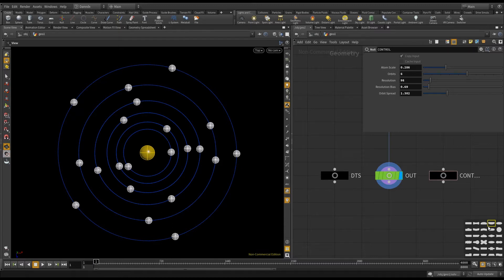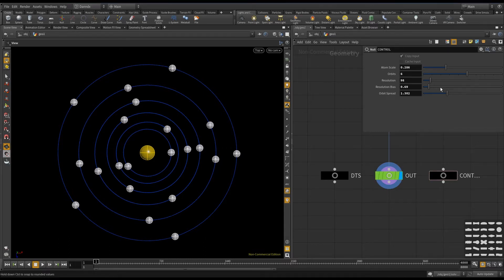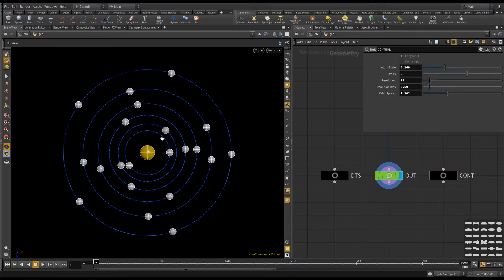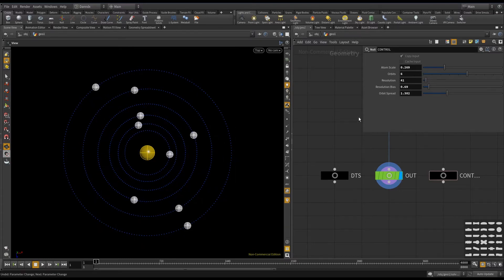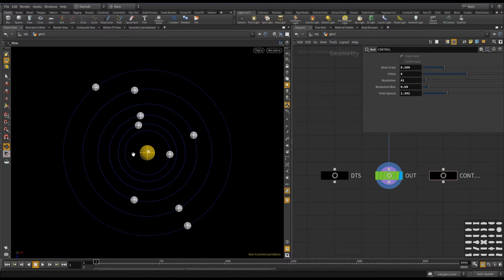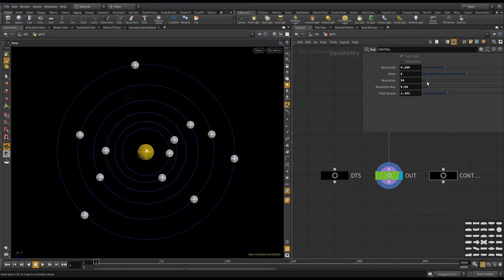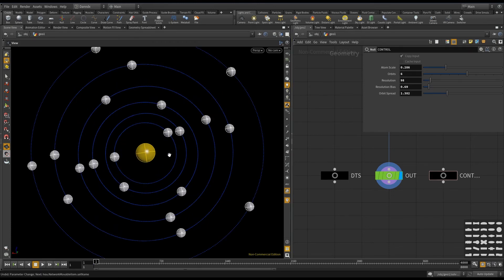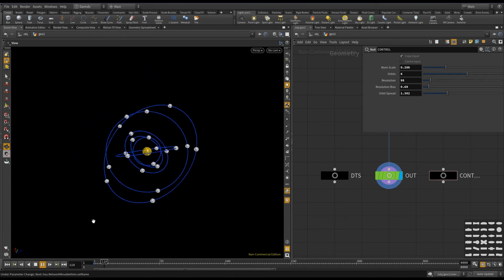Houdini atomic orbits example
Just a curiousity more than anything, having orbits spin out of control with random rotation

Gave me a headache after a while haha. If there's a follow up for this video i'd focus on the electron movement for sure